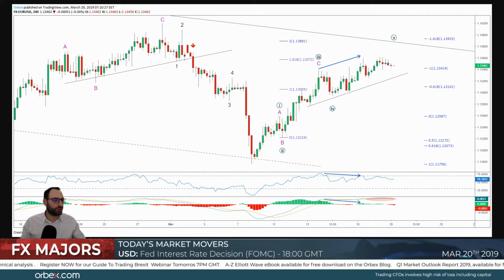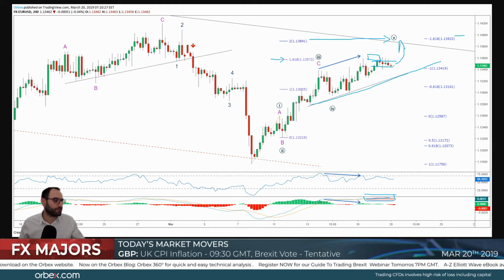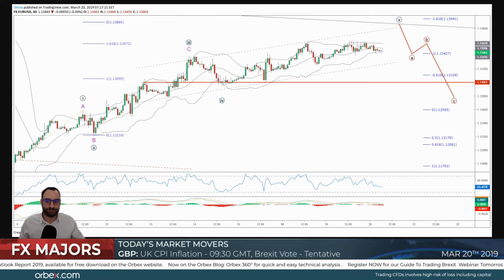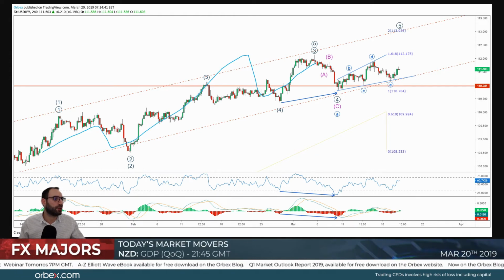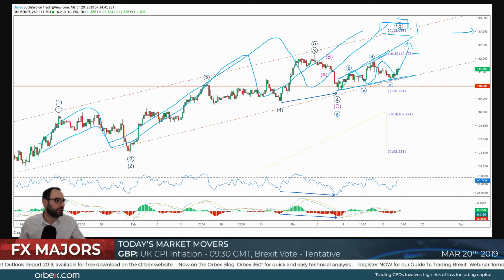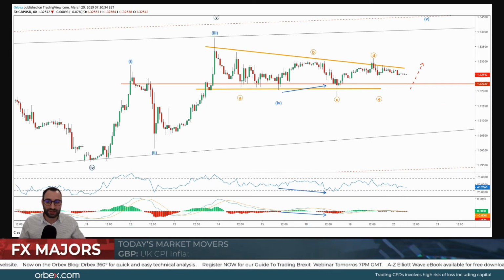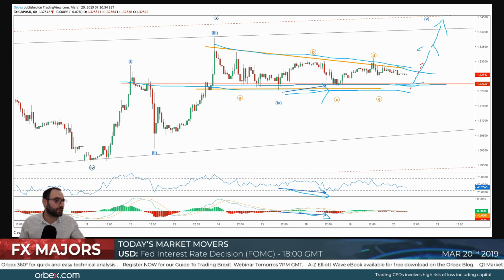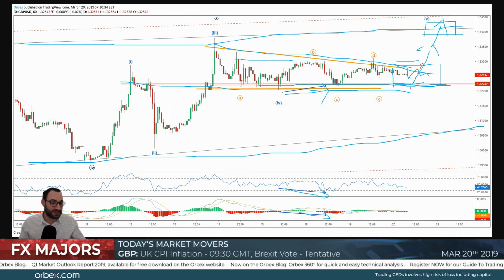All You NEED to Know Ahead of FOMC!!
In today’s marketinsights video, Stavros talks about fx majors and lays out his expectations ahead of the widely anticipated FOMC meeting. Watch as he analyses EURUSD, USDJPY and GBPUSD hours before Fed decides on InterestRates!

Timestamp

EURUSD 4H 01:32

EURUSD 1H 02:46

USDJPY 4H 03:54

USDJPY 1H 05:01

GBPUSD 1H 05:38